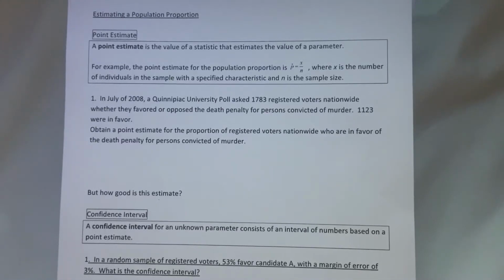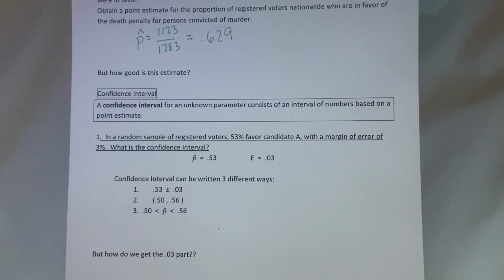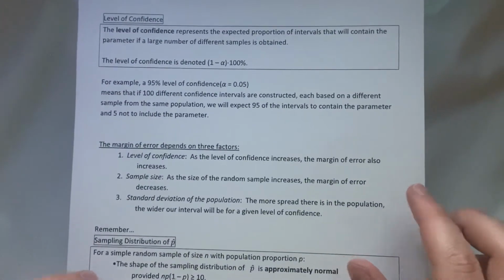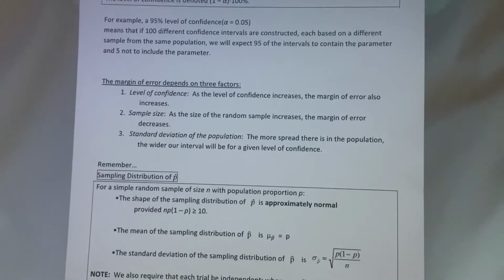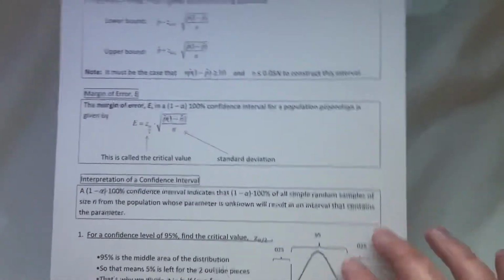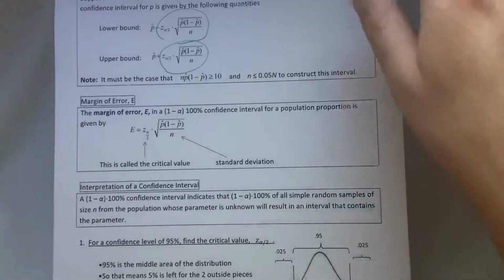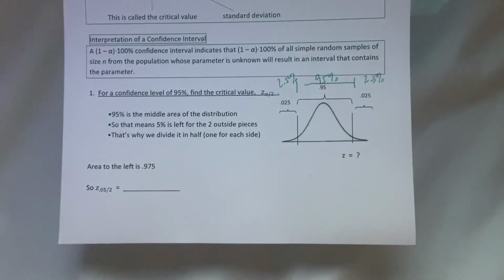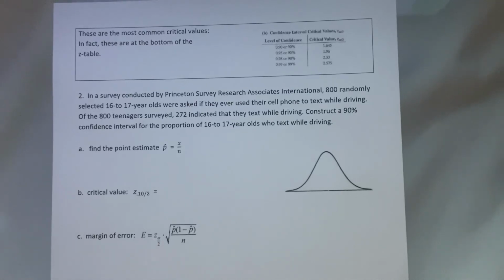MATH 1342 9.1 Notes Part 1